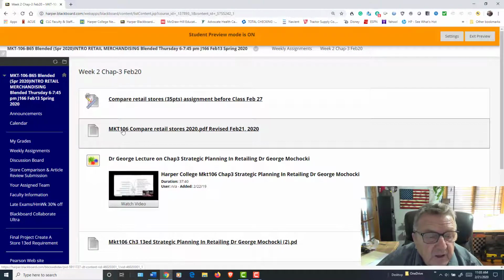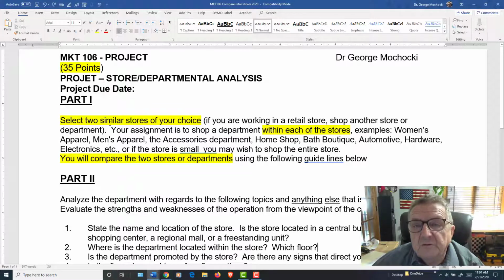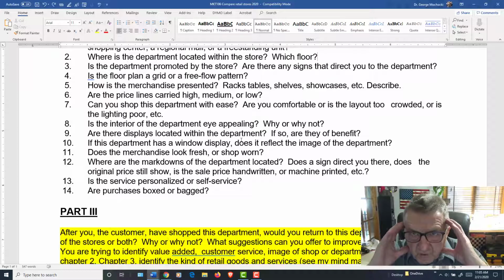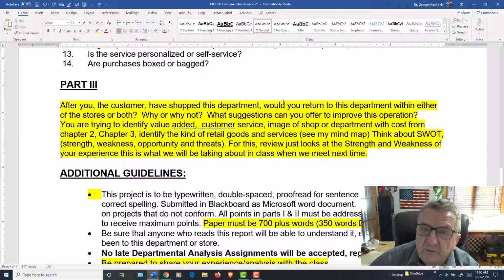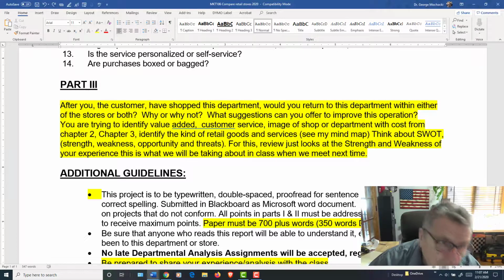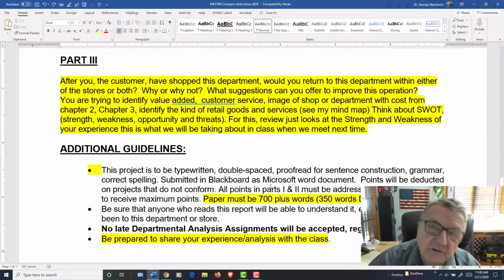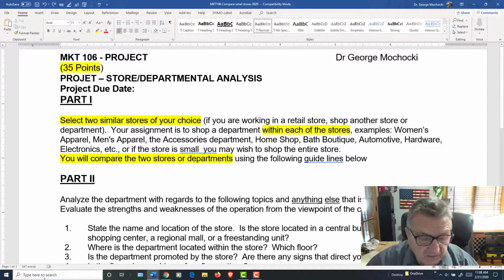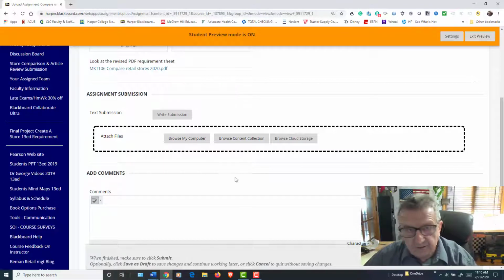Mkt106 Update On Homework Feb27 Dr George Mochocki